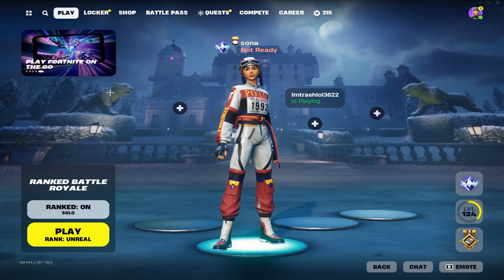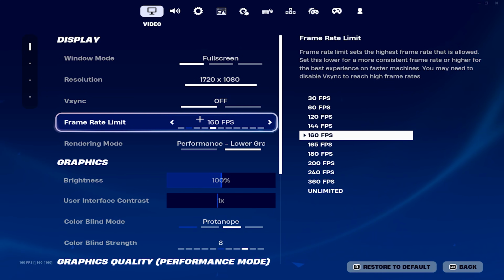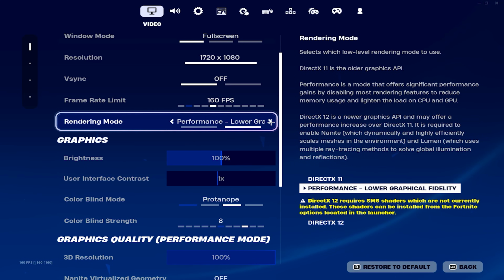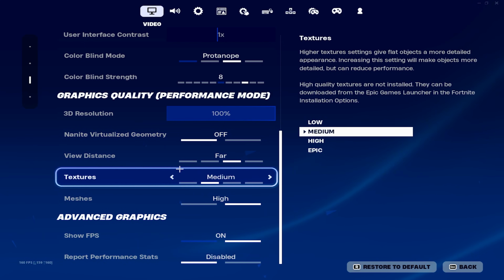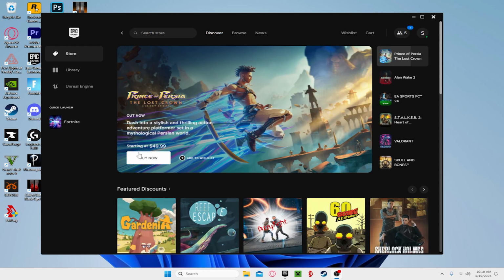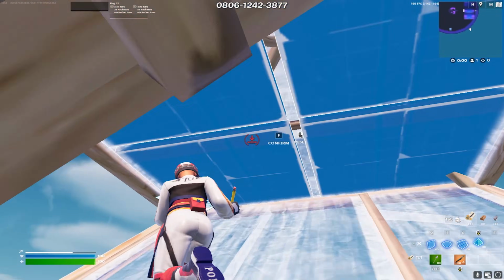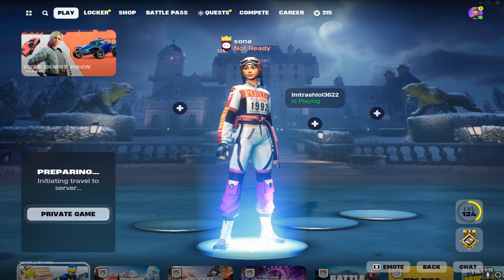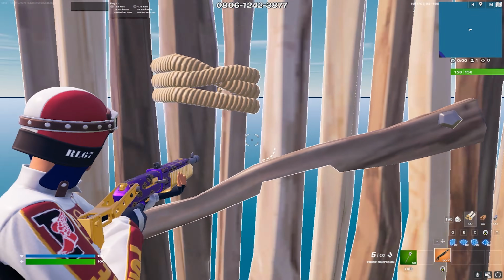How to get *BUBBLEWRAP* Builds!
in this video i will be showing you how to  get bubblewrap builds in Fortnite Battle Royale.